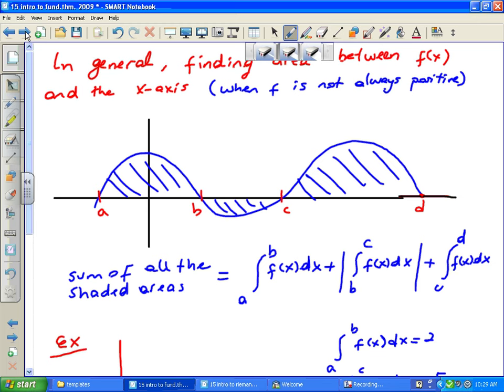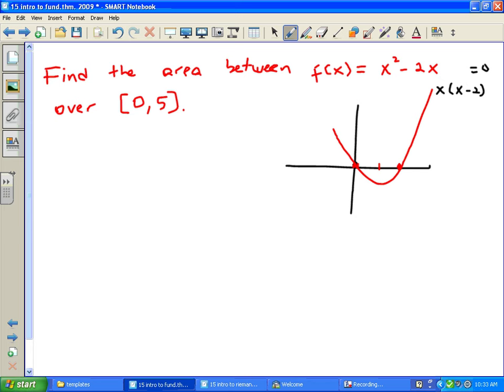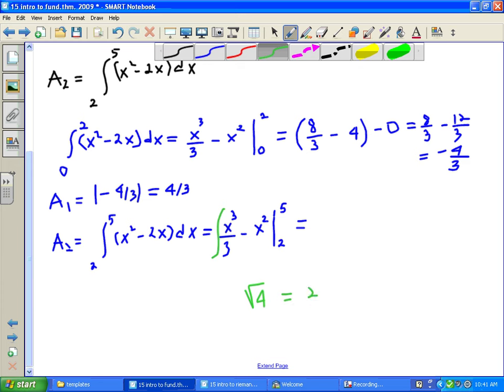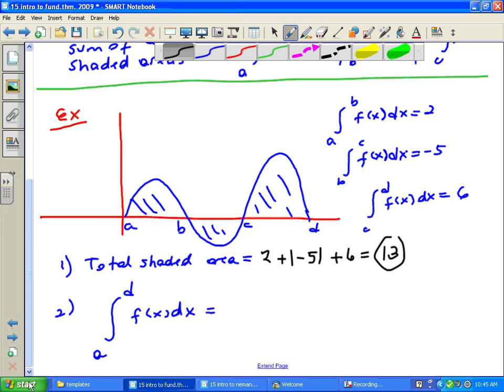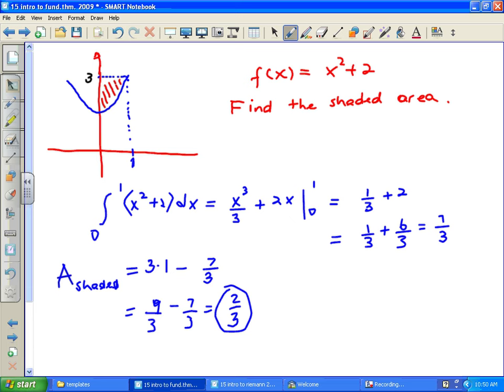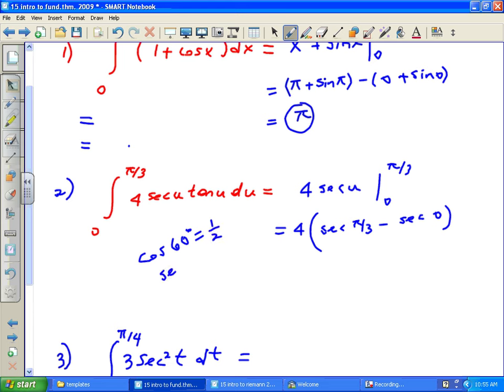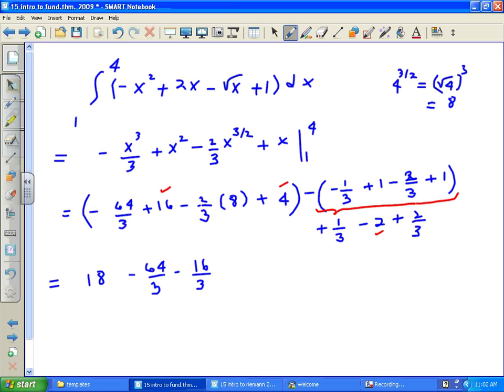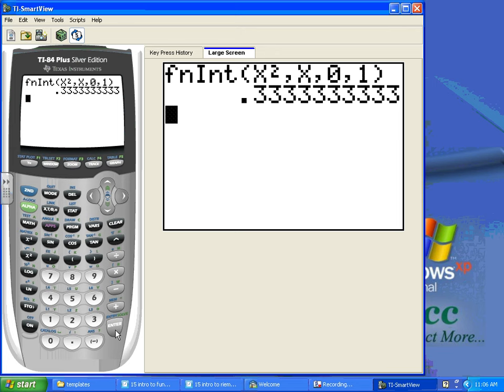Lesson 3 2a Fundamental thm of calculus part 2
In this video we discuss the situation of what to do when dealing with functions that can assume negative values, and provide several more examples on using fundamental theorem of calculus(integration).  Note: If you are finding area it is important to look at the graph first, and then split the region into subregions based on where the functions changes sign (crosses the x-axis.).  On the other hand, if the question only asks for us to evaluate an integral, we do not need to graph nor do we need to split the region.  Those are simply practice problems on integration, and solve those by just finding the antiderivative and applying the fundamental theorem (F(b) - F(a)).
Make sure to watch the lesson video part 1 prior to watching this one.  Sorry about the abrupt beginning, since I took a previous video and split it into two shorter segments.